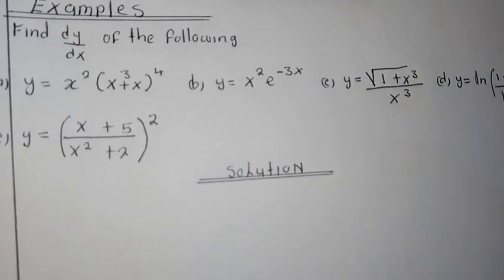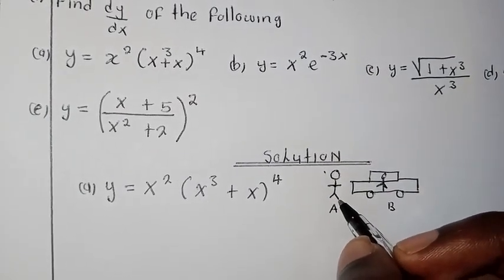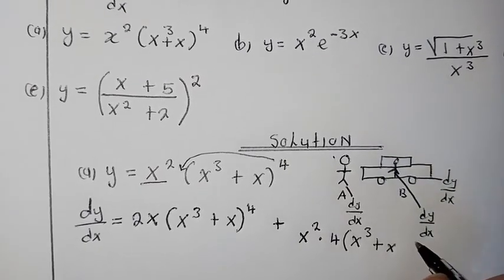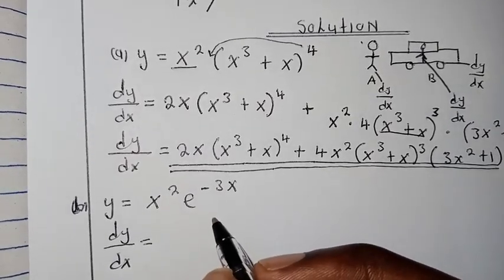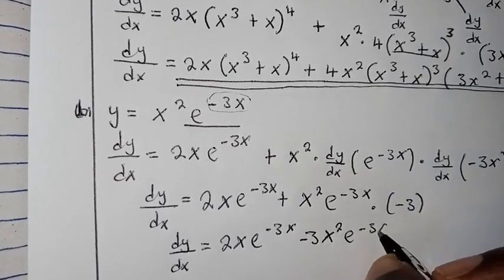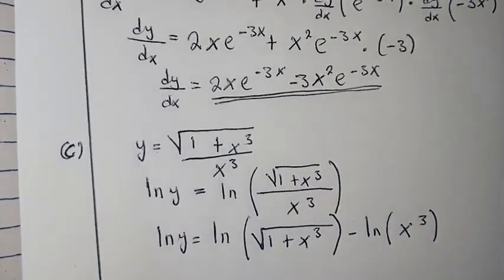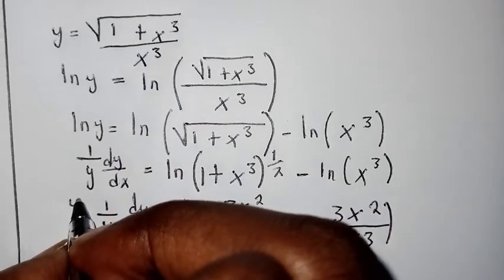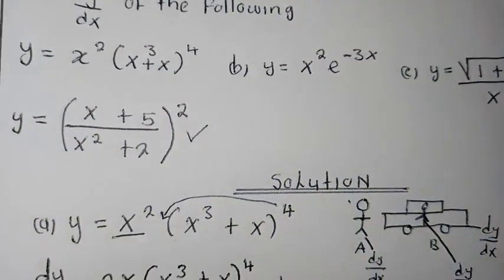Chain Rule~Best Explanation on the Internet